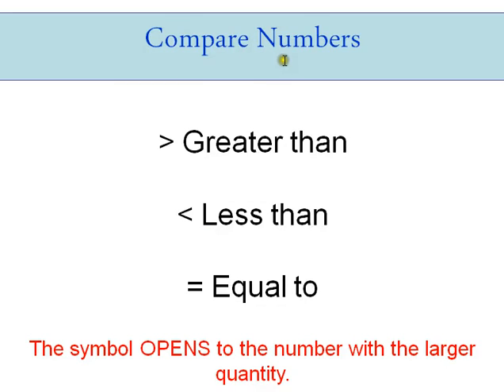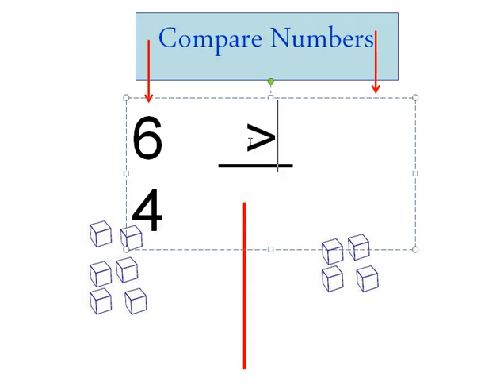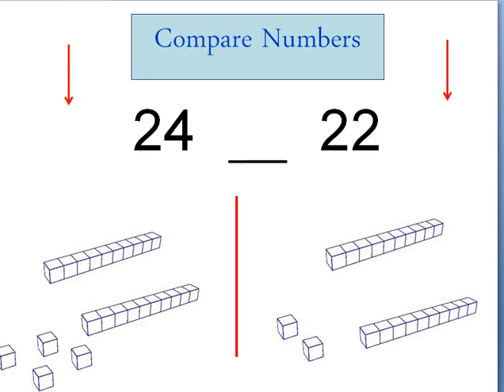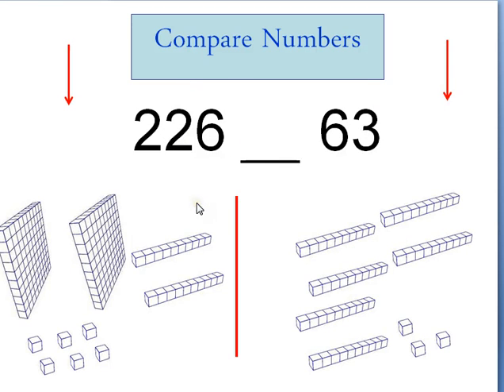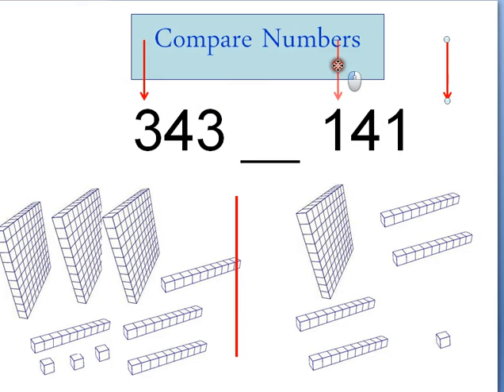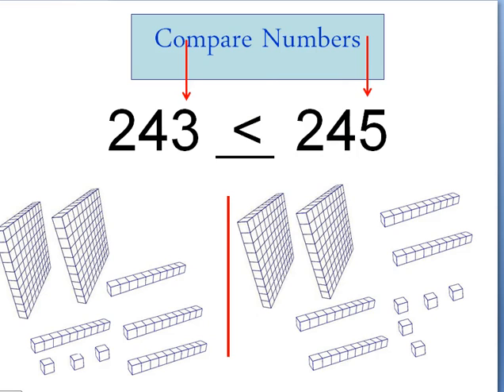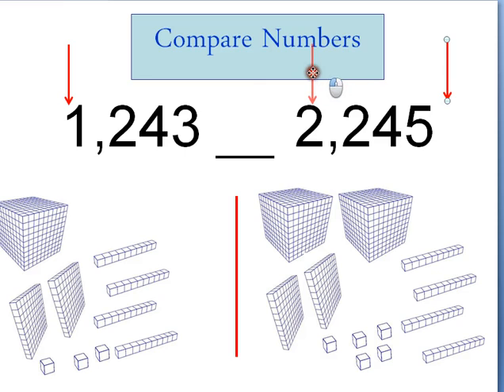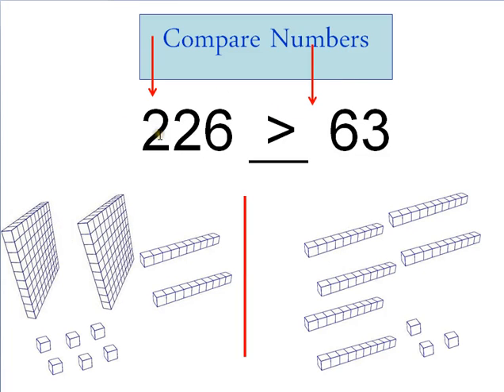Comparing Numbers to the Thousands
This tutorial shows how to compare numbers up to the thousands place using the greater than, less than and equal
to signs.